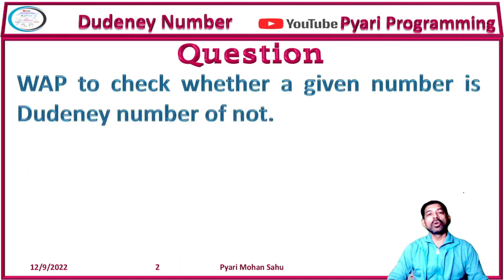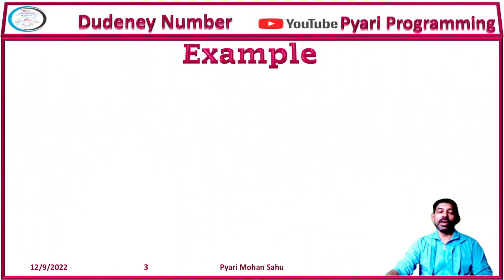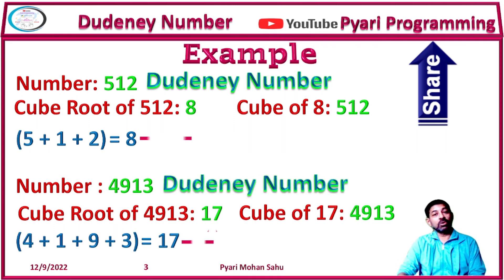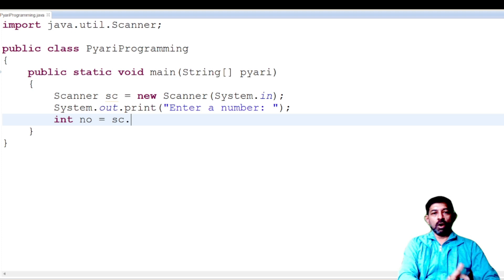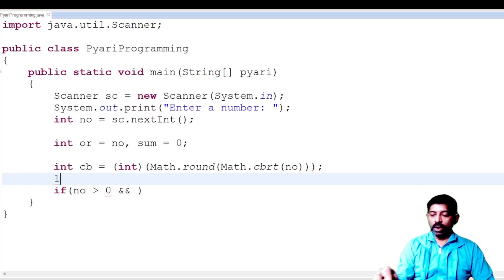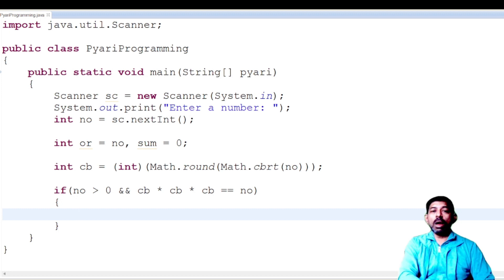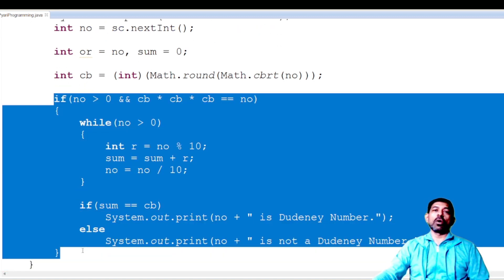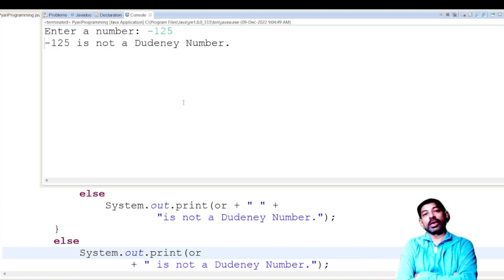Java Dudeney Number | Perfect Cube | WAP to check whether a number is Dudeney Number or not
This video will help the students to learn:
    1) What is perfect cube?
    2) How to check whether a number is perfect cube or not?
    3) What is Dudeney Number?
    4) How to check whether a number is Dudeney Number or not?
    5) How to get sum of the digits of a given number?
    6) Trick to reduce code.